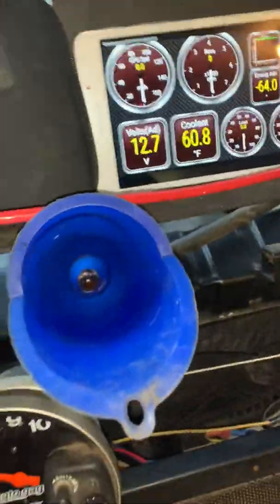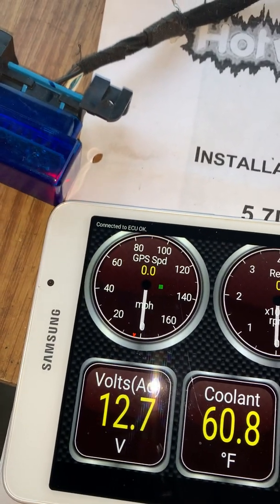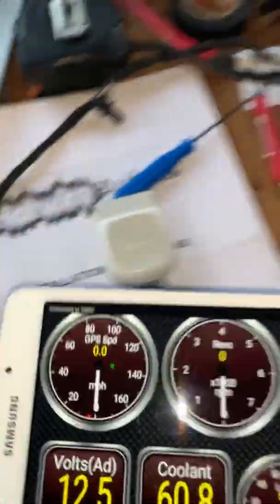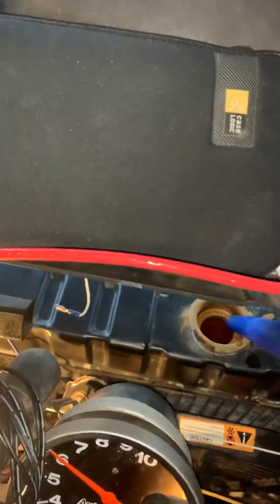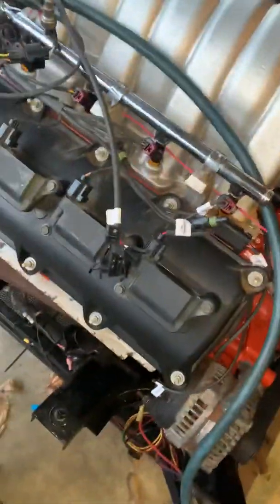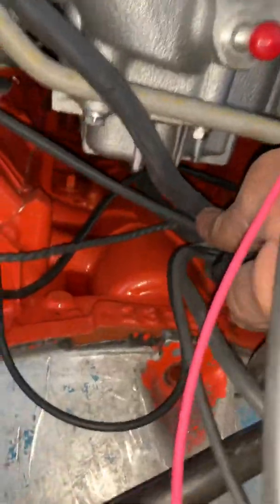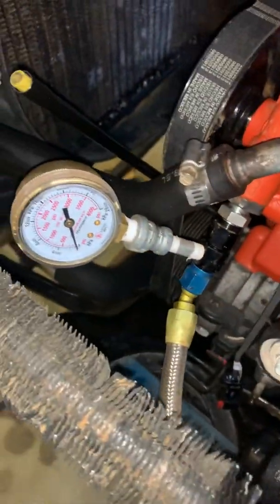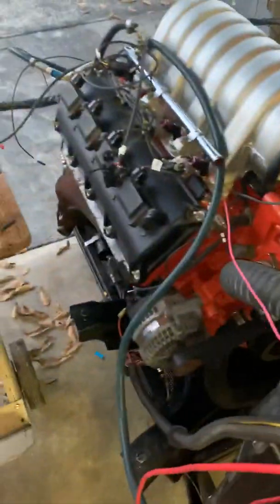G3 Hemi Swap Hotwire harness running 6.1 Hemi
Hotwire harness running my 3000 mile 6.1 G3 Hemi on my run stand with an ELM327 blue-toothed to an Android tablet running the free Torque app.